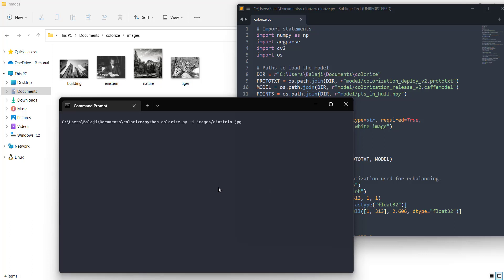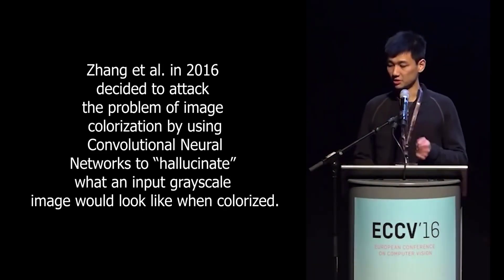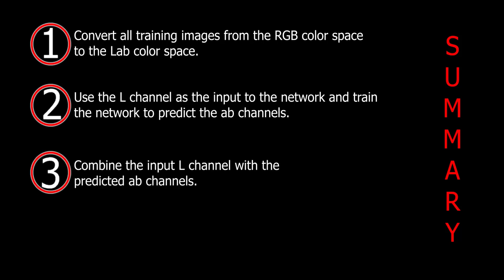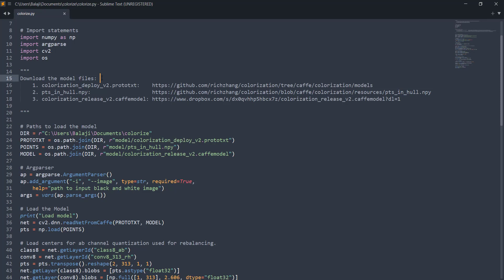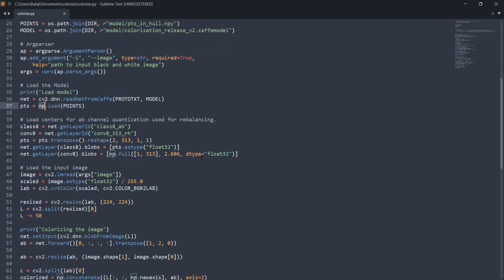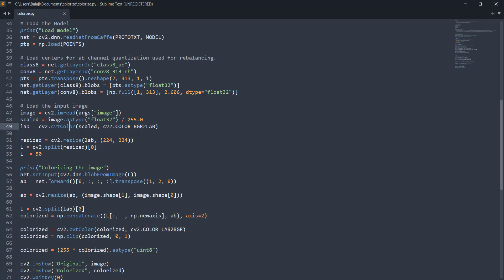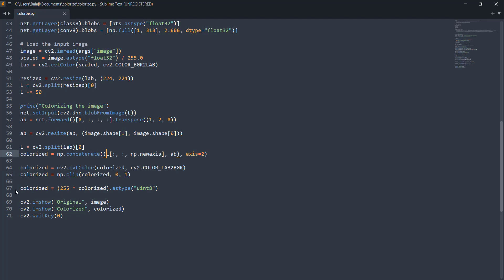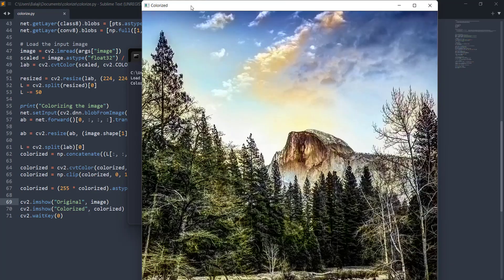Black and white image colorization using Python, OpenCV and Deep Learning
In this video, we will learn how to colorize black and white images using OpenCV, Deep Learning, and Python.

Image colorization is the process of taking an input grayscale (black and white) image and then producing an output colorized image.

The approach we are going to use here relies on deep learning. We will utilize a Convolutional Neural Network capable of colorizing black and white images with results that can even “fool” humans!

0:00 Introduction and Demo
1:35 Idea behind colorizing black and white images
3:52 Install Dependencies
4:26 Credits to OpenCV and Zhang et al.
4:58 Import statements
5:23 Download the model files
6:09 Let's code it
11:59 Run the program
12:55 End Notes